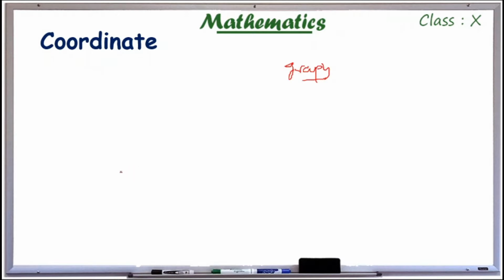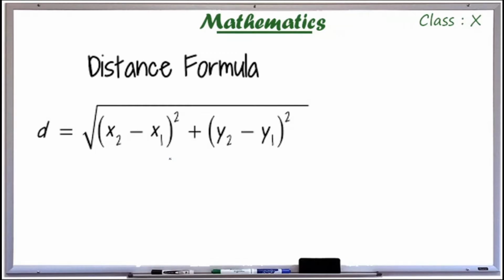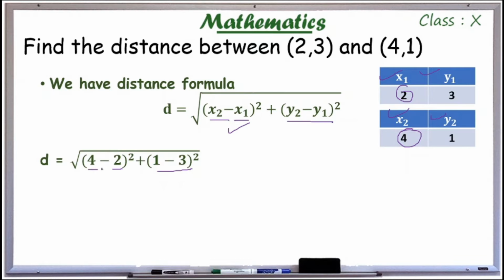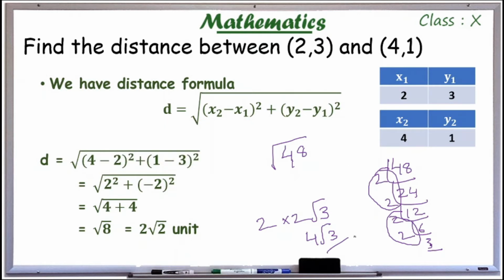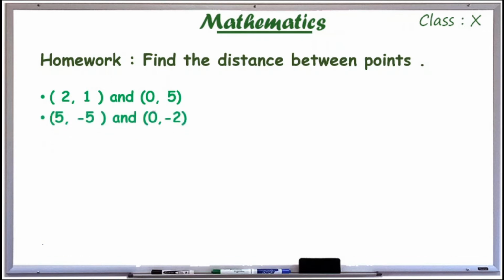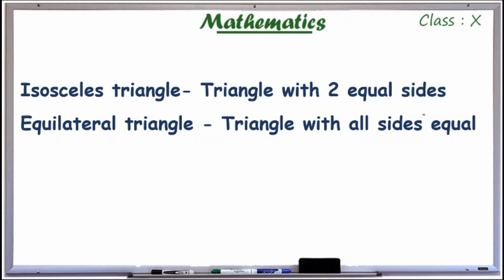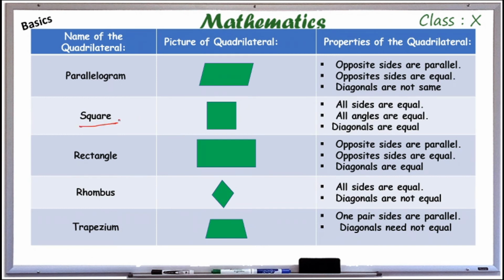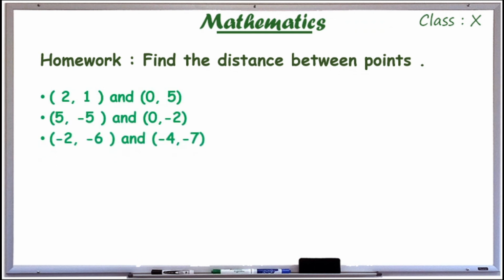STMCS - Class 10 - Maths - Coordinate Geometry 1